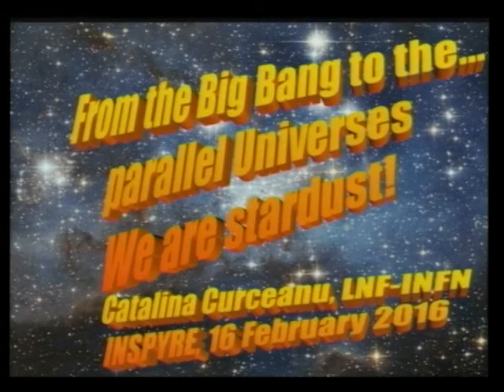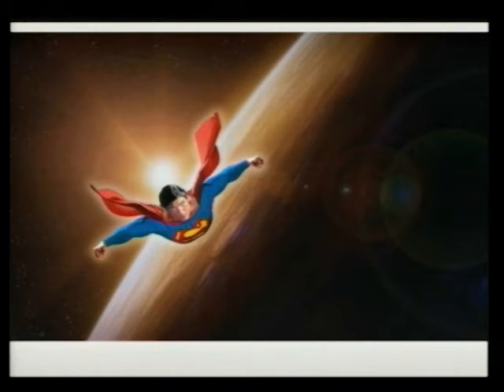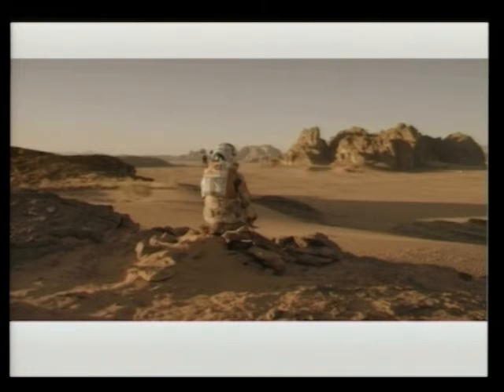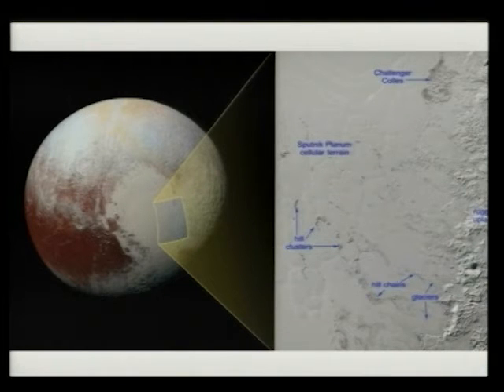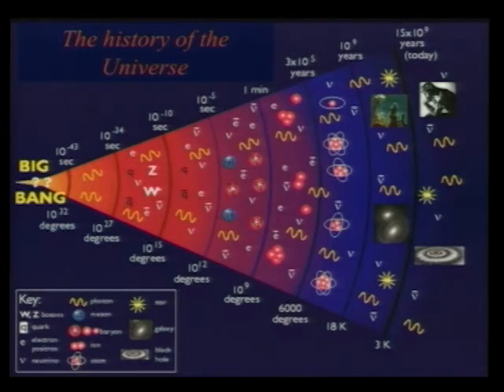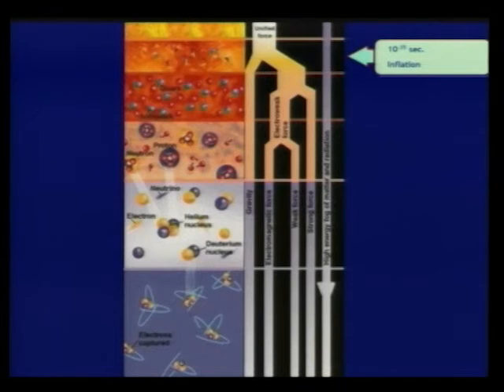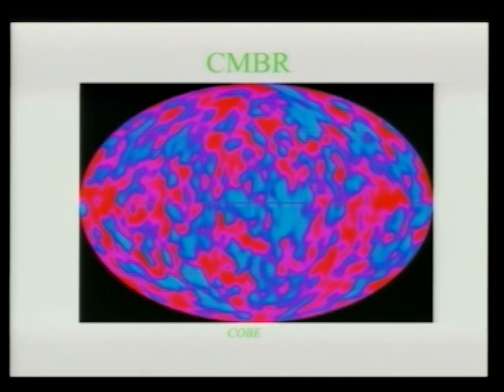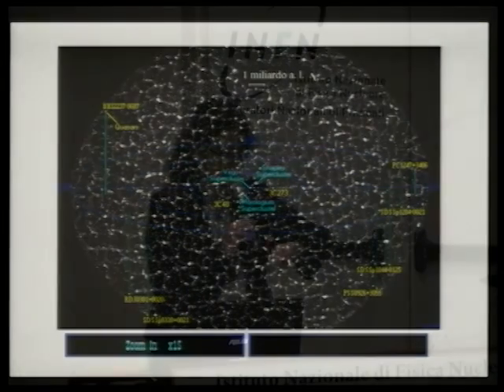From the Big Bang to the… parallel Universes. We are stardust! Pt. 1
Speaker: C. Curceanu (INFN - LNF)

15-19/02/2015 - INSPYRE 2016
INternational School on modern PhYsics and REsearch
Auditorium B. Touschek, Laboratori Nazionali di Frascati (INFN-LNF)